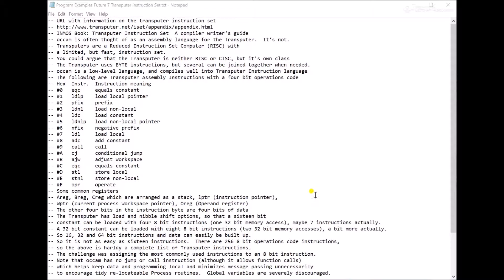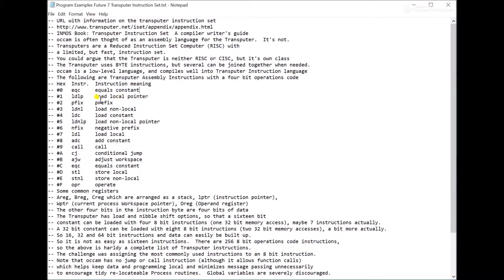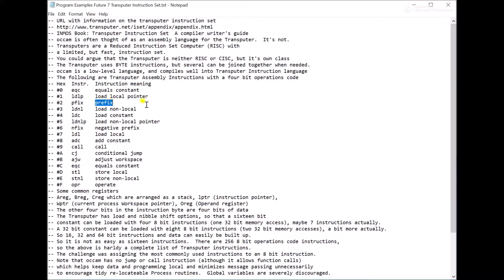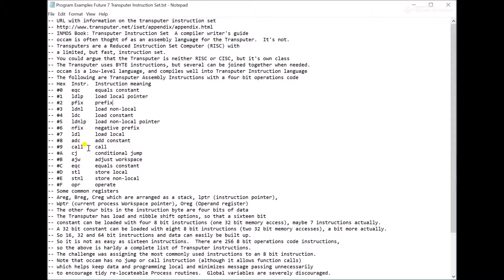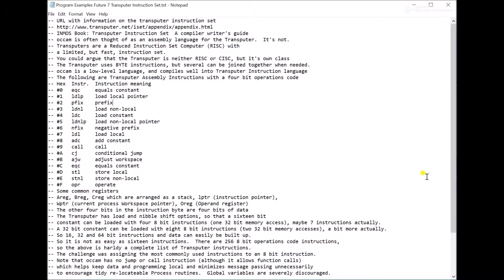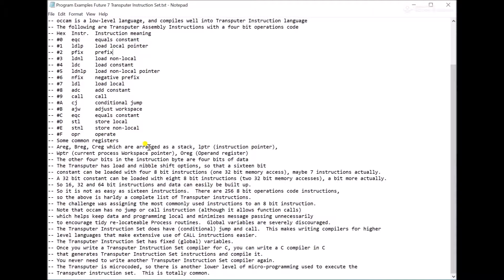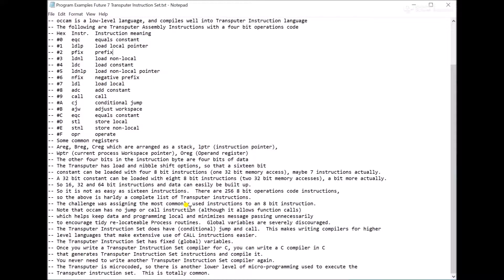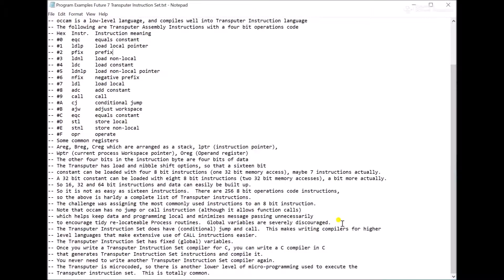Transputer Occam Transputer Instruction Set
-- URL with information on the transputer instruction set
-- INMOS Book: Transputer Instruction Set  A compiler writer's guide
-- occam is often thoght of as an assembly language for the Transputer.  It's not.
-- Transputers are a Reduced Instruction Set Computer (RISC) with
-- a limited, but fast, instruction set.
-- You could argue that the Transputer is neither RISC or CISC, but it's own class
-- The Transputer uses BYTE instructions, but several can be joined together when needed.
-- occam is a low-level language, and compiles well into Transputer Instruction language
-- The following are Transputer Assembly Instructions with a four bit operations code
-- Hex  Instr.  Instruction meaning
-- #0   j       jump
-- #1   ldlp    load local pointer
-- #2   pfix    prefix
-- #3   ldnl    load non-local
-- #4   ldc     load constant
-- #5   ldnlp   load non-local pointer
-- #6   nfix    negative prefix
-- #7   ldl     load local
-- #8   adc     add constant
-- #9   call    call
-- A cj conditional jump
-- B ajw adjust workspace
-- C eqc equals constant
-- D stl store local
-- E stnl store non-local
-- F opr operate
-- Some common registers
-- Areg, Breg, Creg which are arranged as a stack, lptr (instruction pointer),
-- Wptr (current process Workspace pointer), Oreg (Operand register)
-- The other four bits in the instruction byte are four bits of data
-- The Transputer has load and nibble shift options, so that a sixteen bit
-- constant can be loaded with four 8 bit instructions (one 32 bit memory access), maybe 7 instructions actually.
-- A 32 bit constant can be loaded with eight 8 bit instructions (two 32 bit memory accesses), a bit more actually.
-- So 16, 32 and 64 bit instructions and data can easily be built up.
-- So it is not as easy as sixteen instructions.  There are 256 8 bit operations code instructions,
-- so the above is hardly a complete list of Transputer instructions.
-- The challenge was assigning the most commonly used instructions to an 8 bit instruction.
-- Note that occam has no jump instruction (although it allows inline process and function calls)
-- which helps keep data and programming local and minimizes message passing unnecessarily
-- to encourage tidy re-locateable Process routines.  Free variables requires careful analysis of scope.
-- The Transputer Instruction Set does have jump and call.  This makes writing compilers for higher
-- level languages that make extensive use of CALL instructions easier.
-- The Transputer Instruction Set has fixed (global) variables.
-- The Transputer is microcoded, so there is another lower level of micro-programming used to execute the
-- Transputer instruction set.  This is totally common.